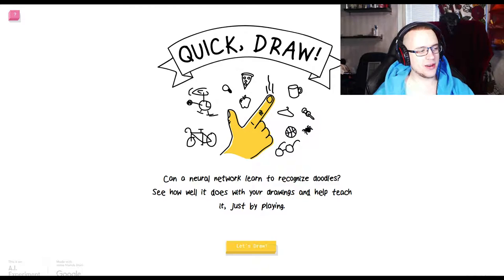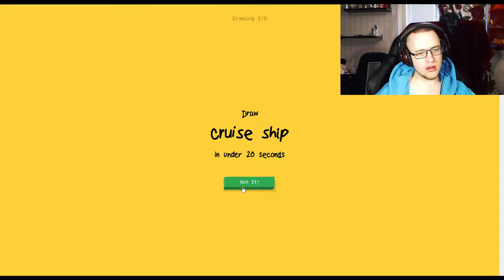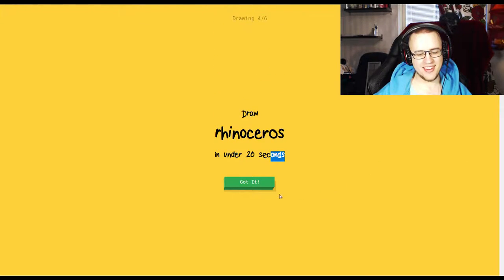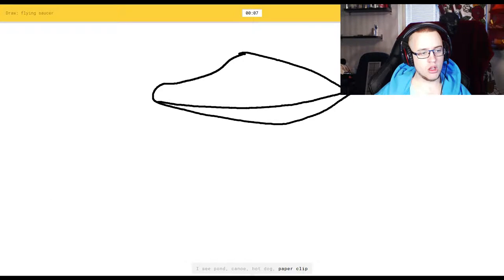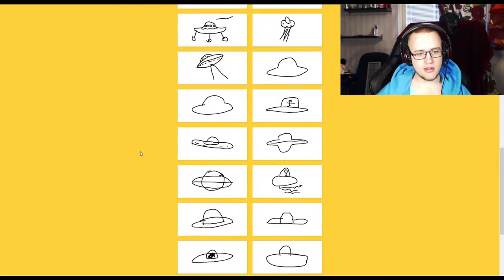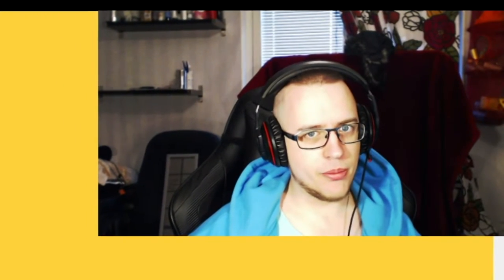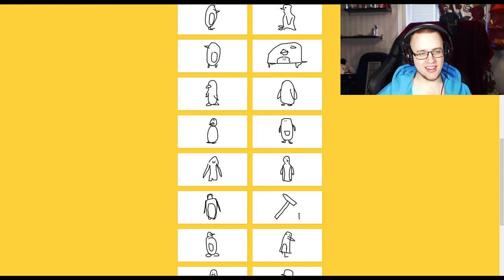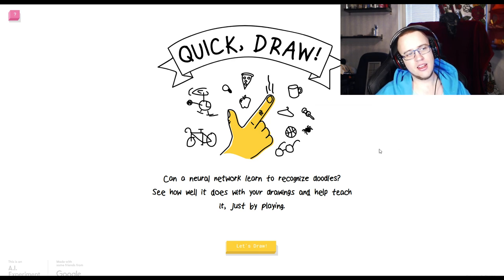QUICKDRAW: Making Great Artwork!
I've seen this game before and I thought I should give it a try!
Can't be that hard right? Right?

The game should have been named Google Doodle! :p

It's an AI doodle learning program experiment from Google!